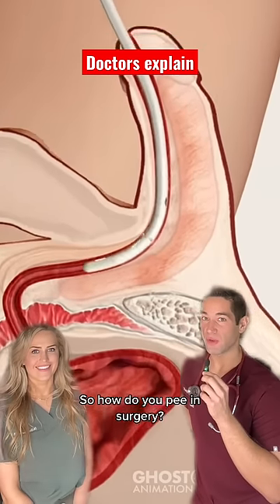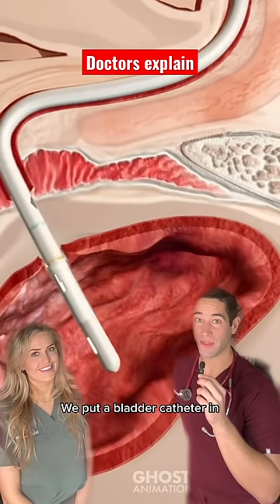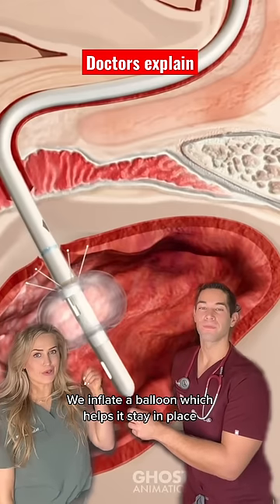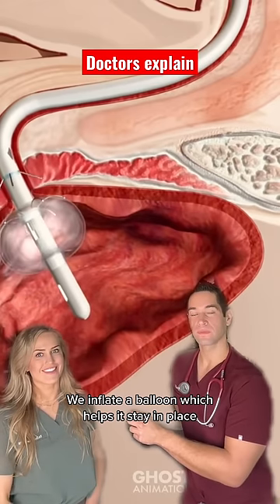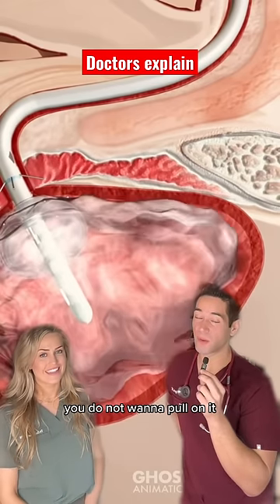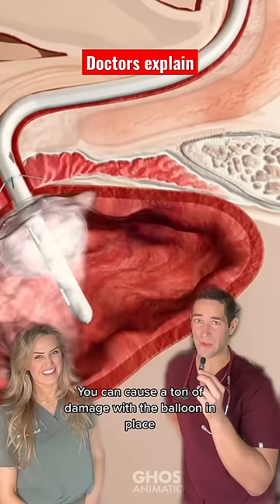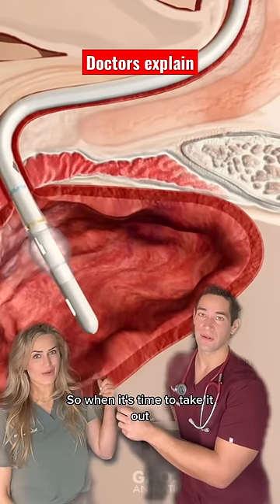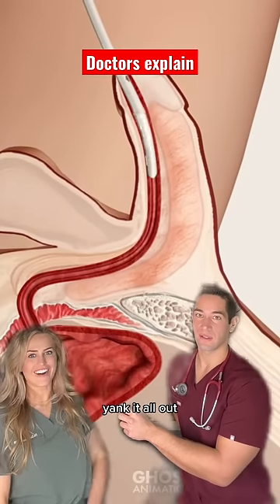How do you pee in surgery? 🤔 (with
✰ 𝐀𝐁𝐎𝐔𝐓 𝐌𝐄 ✰

Follow @footdocdana on TikTok, Instagram, Facebook, Pinterest, Twitter and Snapchat!

2708 Wilshire Blvd, Box 509